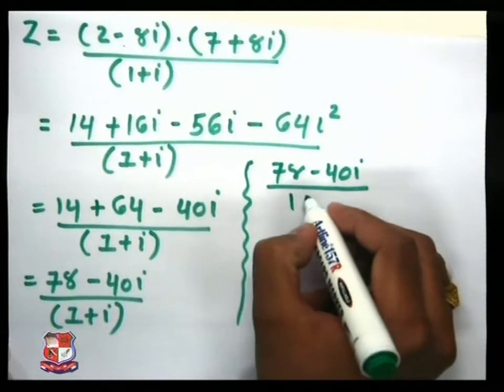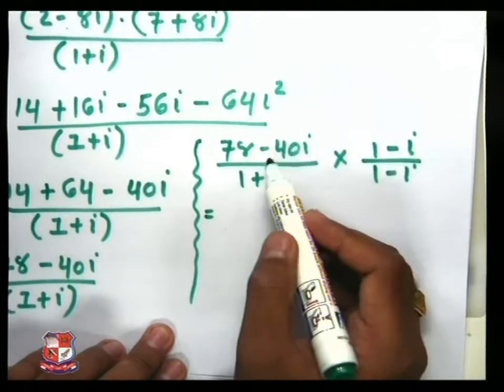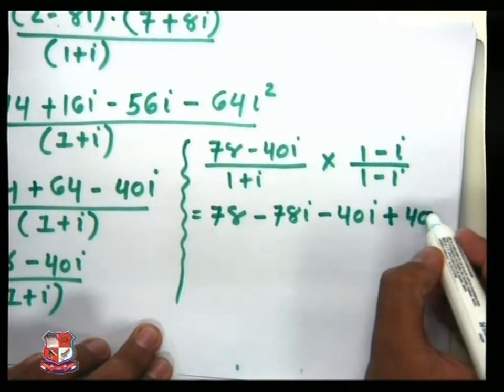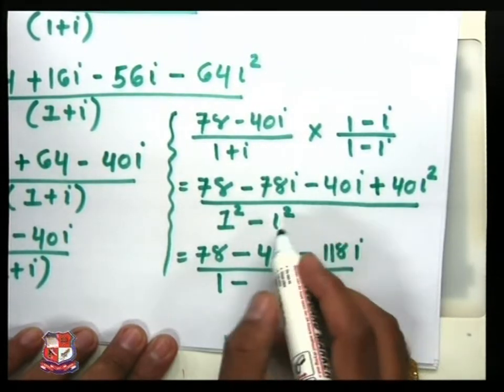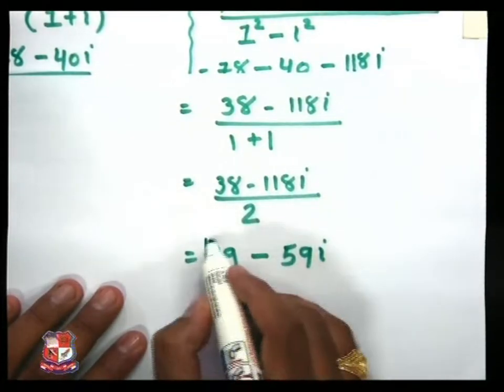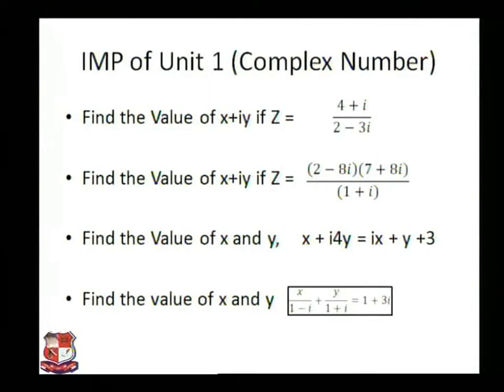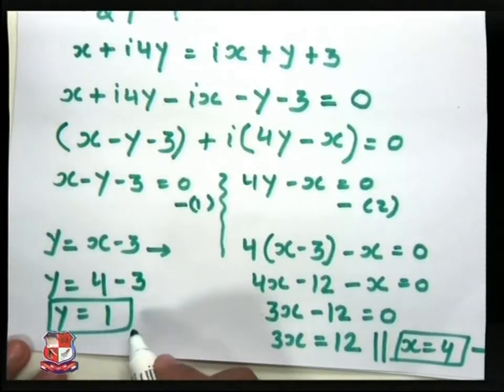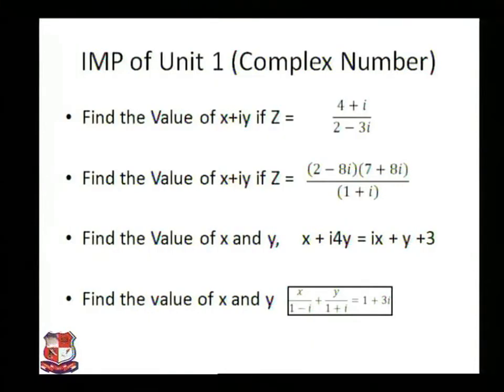Niraj Bhadresha Advanced Mathematics Complex Number 3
Niraj Bhadresha- Atmiya Institute of Technology & Science for Diploma Studies , Rajkot- Advanced Mathematics- Complex Number- Important Problems of Complex Number.